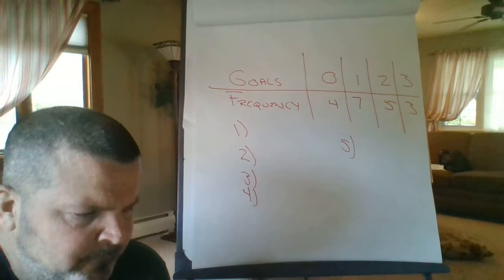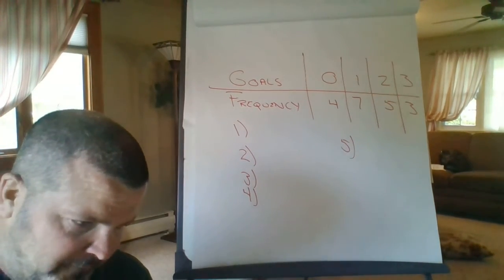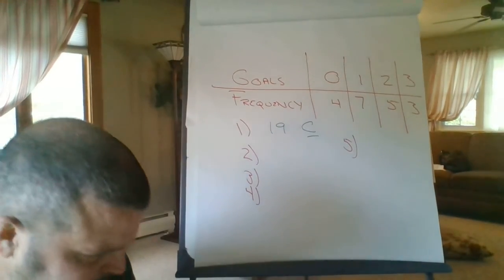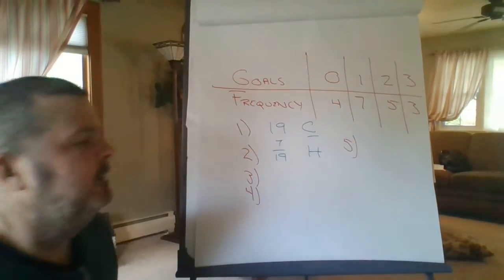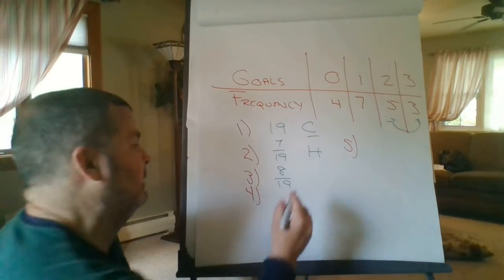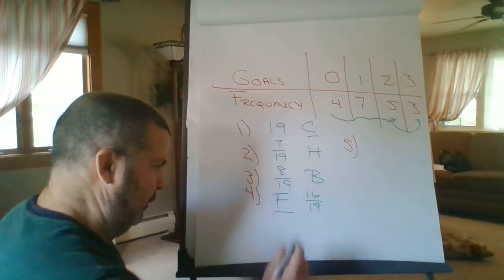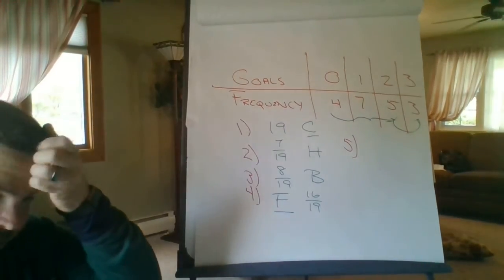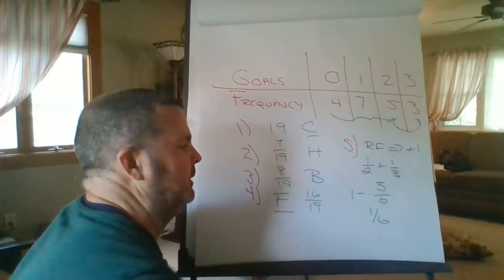Probability and Frequency Tables